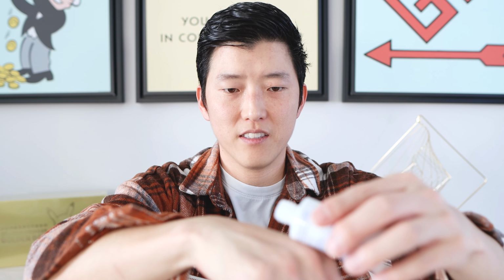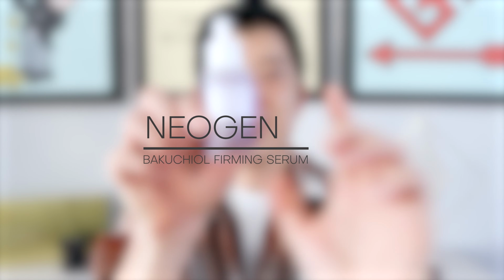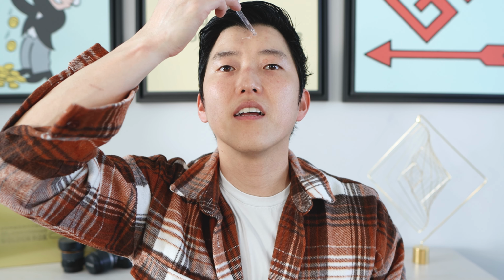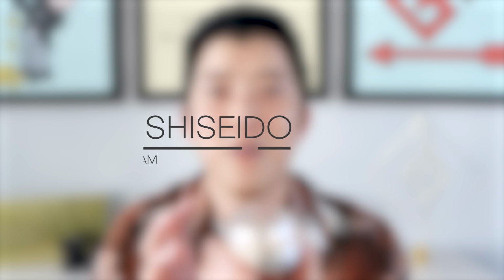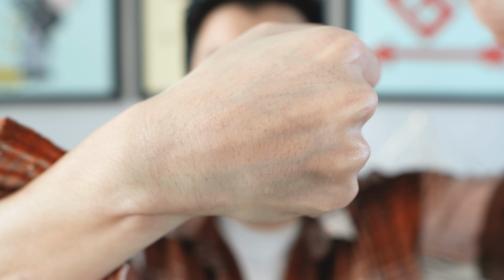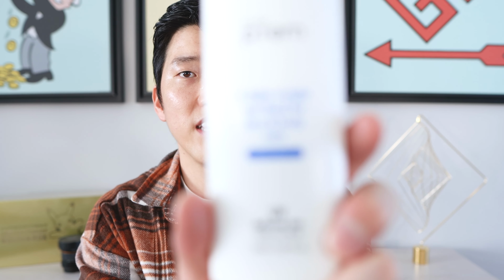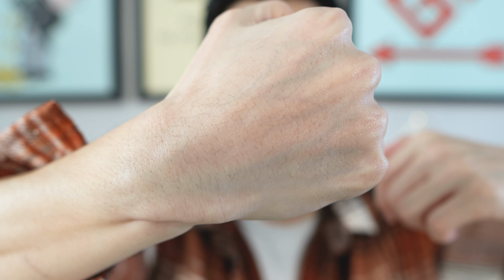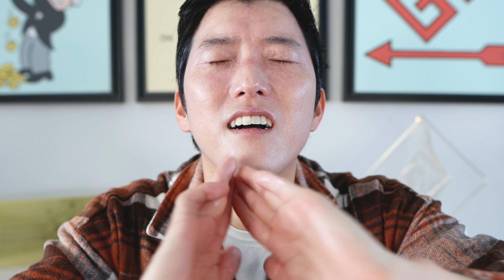My Morning Skincare Routine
Walking you through my morning skincare routine. I'm switching things up and still trying new Korean skincare products so I hope you enjoy!

1) LANEIGE Cream Skin Toner & Moisturizer
2) NEOGEN Bakuchiol Firming Serum
3) Shiseido Wrinkle Smoothing Eye Cream
4) make p:rem UVA UVB Defense Me Daily Sun EssenceSPF 50+ PA

▬▬▬▬▬ PRODUCTS ▬▬▬▬▬
*LANEIGE Mini Cream Skin Toner & Moisturizer*

*NEOGEN Real Bakuchiol Firming Serum*

*Shiseido Wrinkle Smoothing Cream*

*make p:rem SPF 50+ PA Defense Me Daily Sun Fluid*

▬▬▬▬▬ GO TO CONTENT ▬▬▬▬▬
00:00 - Introduction
00:10 - LANEIGE Cream Skin Toner & Moisturizer
01:17 - NEOGEN Bakuchiol Firming Serum
03:06 - Shiseido Wrinkle Smoothing Eye Cream
04:35 - make p:rem UVA UVB Defense Me Daily Sun EssenceSPF 50+ PA